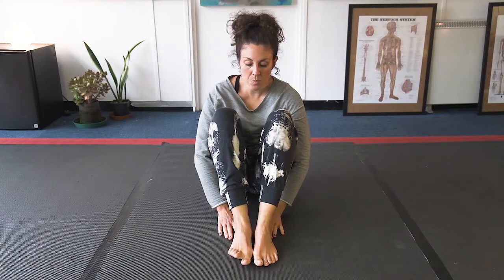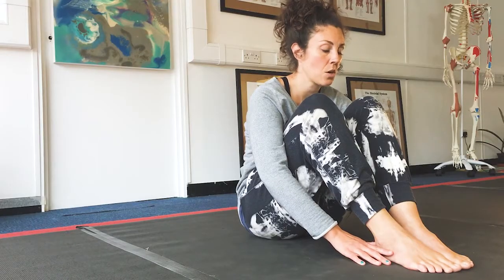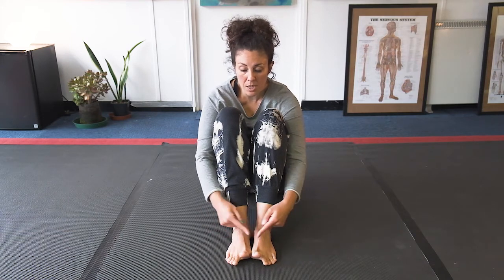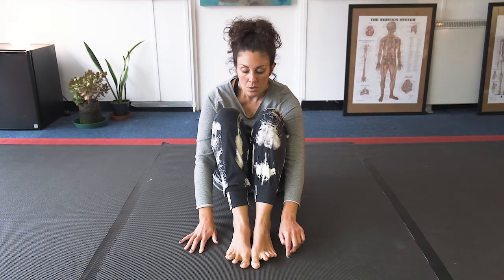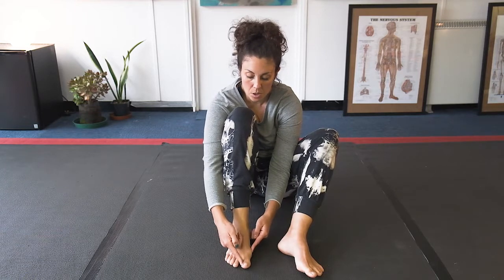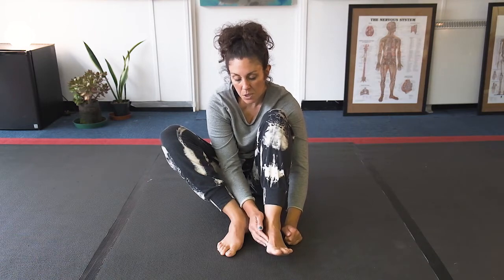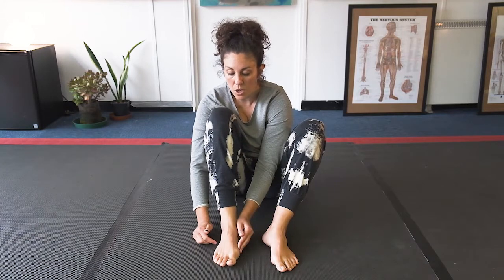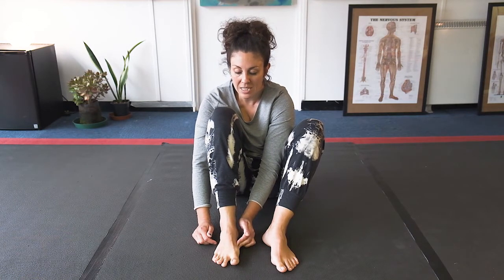Foot pain series - bunions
In this short video I talk about toe alignment and a simple (but not easy!) exercise to help alleviate pain or prevent bunions getting worse.  Also useful if you don't have bunions but would like to prevent.